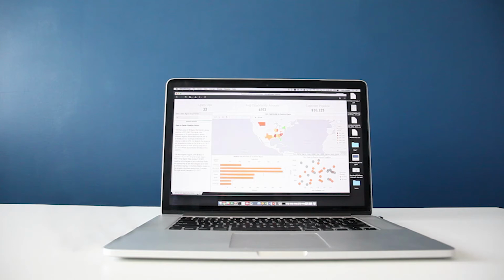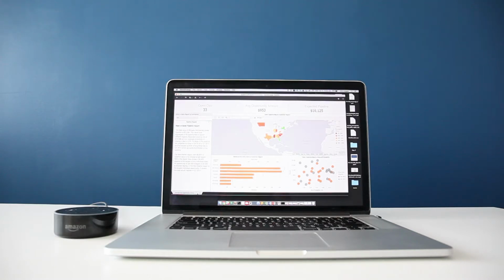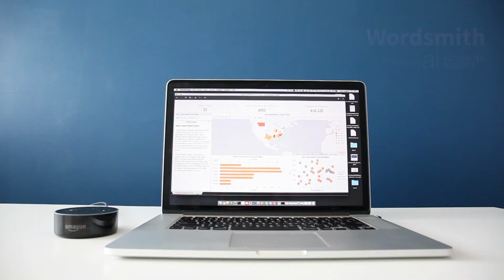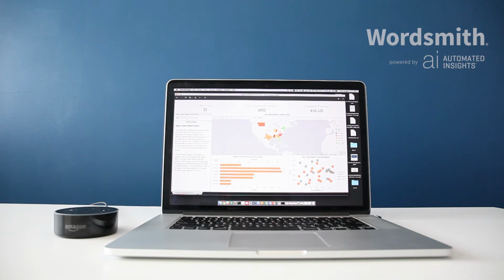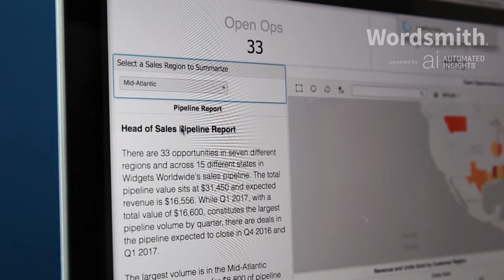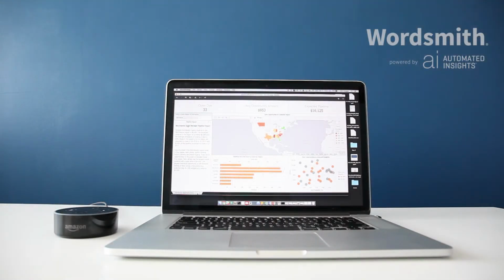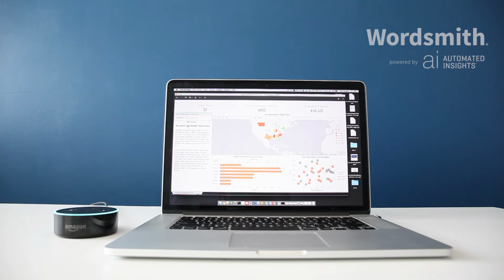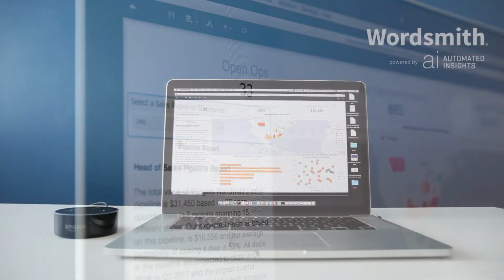Wordsmith and MicroStrategy Voice-Assisted Analytics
Control MicroStrategy dashboards with your voice. Get live analysis spoken back.